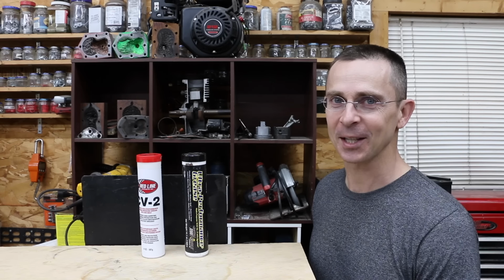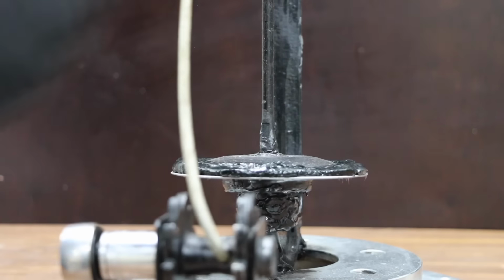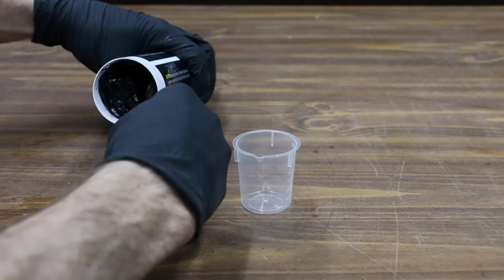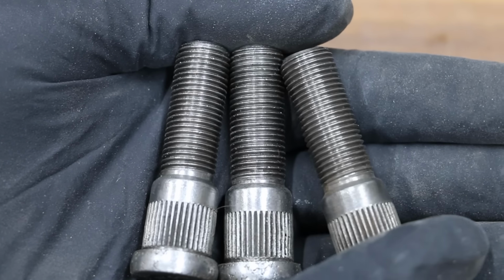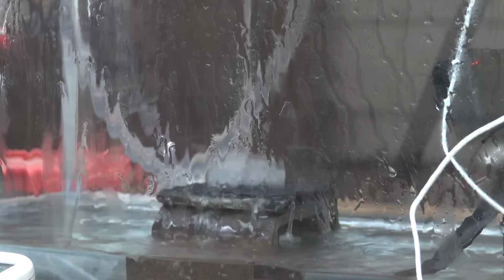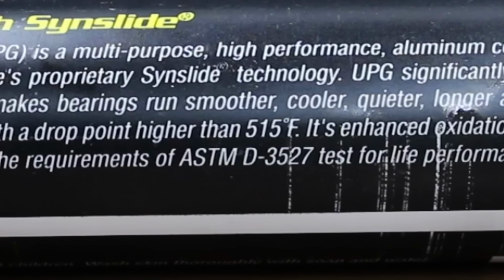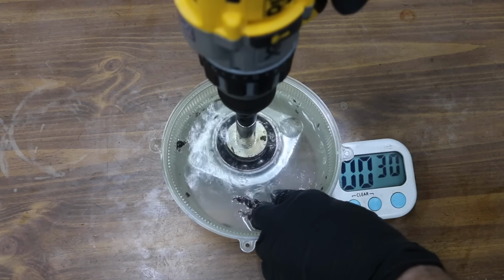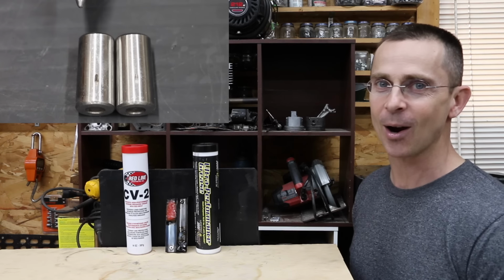Synthetic Grease Better? Let's Find Out!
Synthetic Grease Better than Lucas Red-n-Tacky? Red Line vs Royal Purple.  Let's see if either or both of these synthetic greases are better than Lucas Red-n-Tacky.  Grease brands compared for film strength, water resistance, adhesion, ability to block corrosion, and cold temperature performance.  I purchased both products and never accept sponsorships to ensure unbiased reviews. So, thanks for supporting the channel.

➡ Products Tested In This Video (in no particular order):
Royal Purple
Red Line